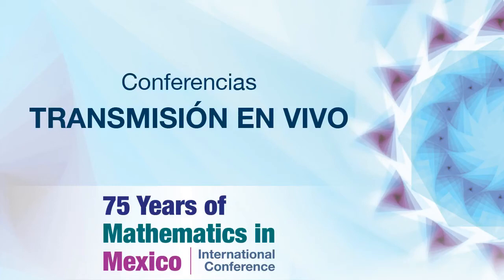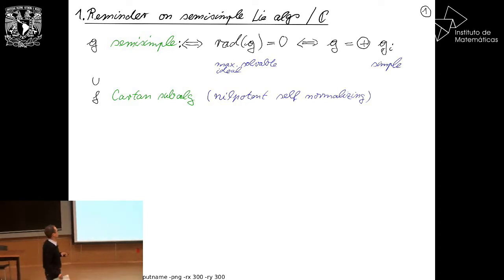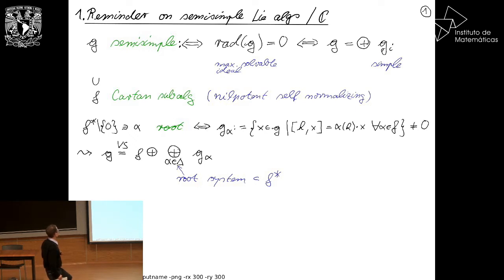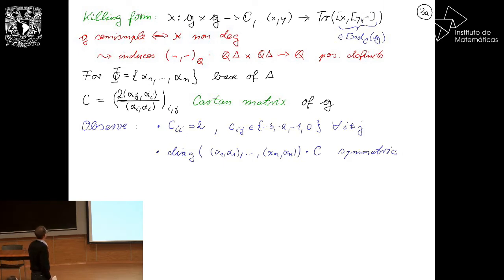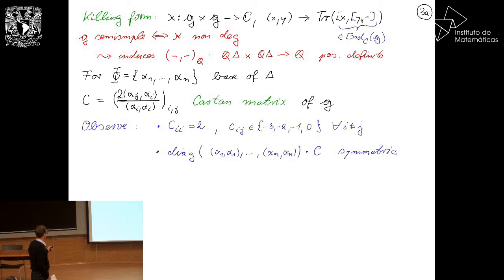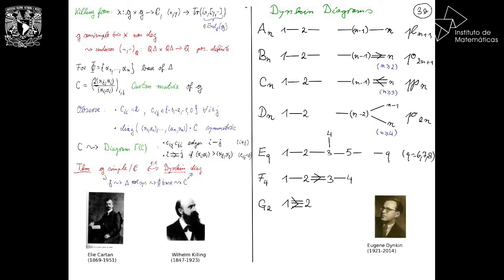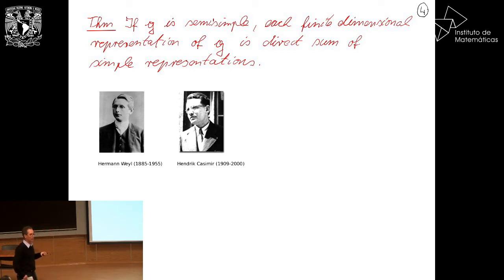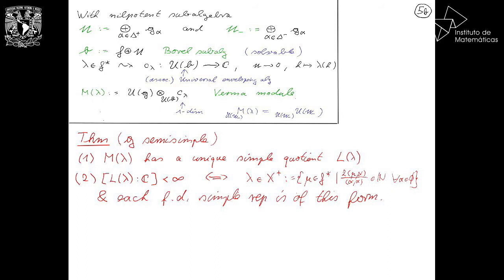Quivers, Symmetrizable Cartan Matrices and Representation Theory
Christof Geiss (Instituto de Matemáticas-UNAM, Mexico)
Auditorio A. Nápoles, Instituto de Matemáticas
4 de diciembre de 2017
Abstract: We briefly review the representation theory of complex semisimple Lie algebras, including Lusztig's semicanonical basis for the symmetric cases. We note that the basic theory of semismiple Lie algebras is completely uniform for all Dynkin types. However, some more advanced geometric constructions, like the semicanonical basis work well only for the symmetric cases due to their close link to quiver representations. The same phenomenon occurs for Kac-Moody Lie algebras.

In joint work with B. Leclerc and J. Schröer we proposed a 1-Iwanaga Gorenstein algebra H, defined over an arbitrary field K, associated to the datum of a symmetrizable Cartan Matrix C, a symmetrizer D of C and an orientation $\Omega$. The H-modules of finite projective dimension behave in many aspects like the modules over a hereditary algebra, and we can associate to H a kind of preprojective algebra $\Pi$.

If we look, for K algebraically closed,  at the varieties of representations of $\Pi$ which admit a filtration by generalized simples, we find that the components of maximal dimension provide a realization of the crystal $B(-\infty)$ corresponding to C. For K being the complex numbers we can construct,following ideas of Lusztig, an algebra of constructible functions which contains a family of "semicanonical functions". Those are naturally parametrized by the above mentioned components of maximal dimension.
Modulo a conjecture about the support of the functions in the "Serre ideal" the semicanonical functions  yield a basis of the enveloping algebra U(n) of the positive part of the Kac-Moody Lie algebra g(C).